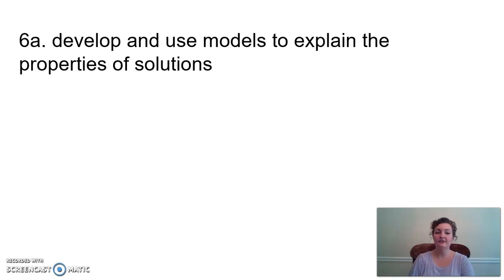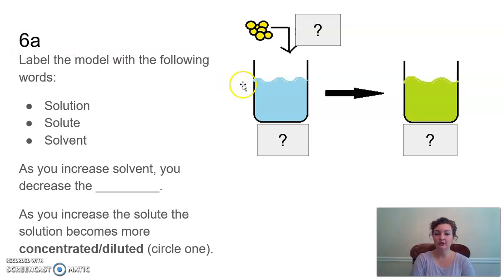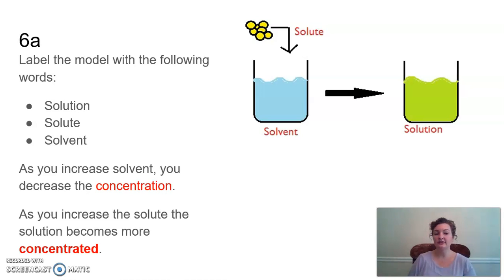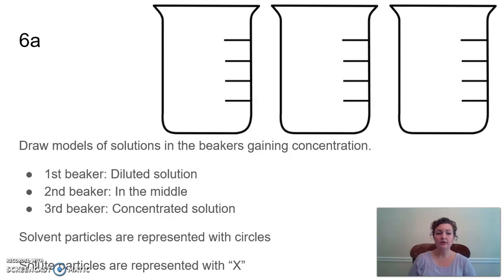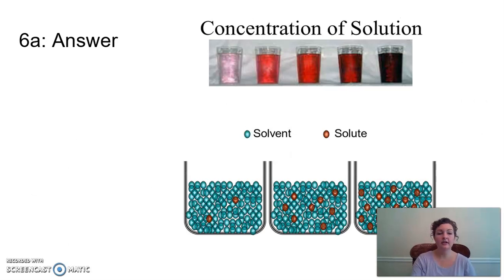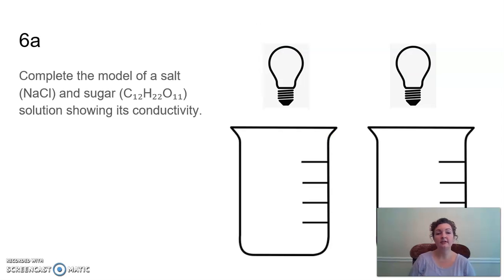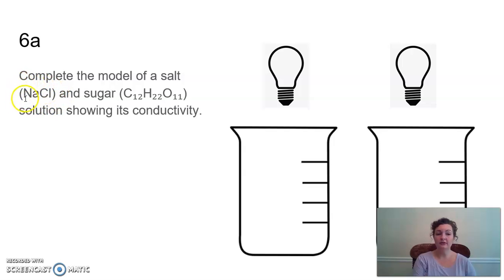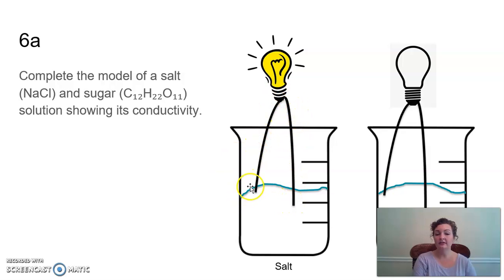Chemical Solutions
Mrs. Bodechon will explain how a solute dissolves into a solvent to create a solution.